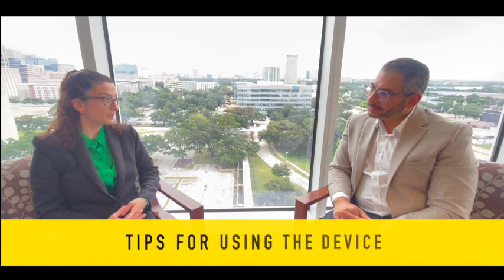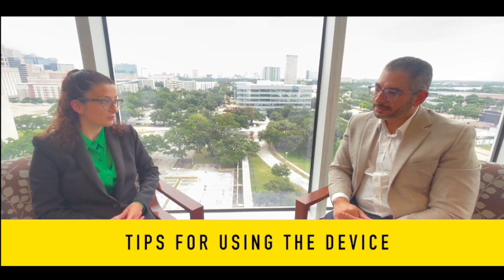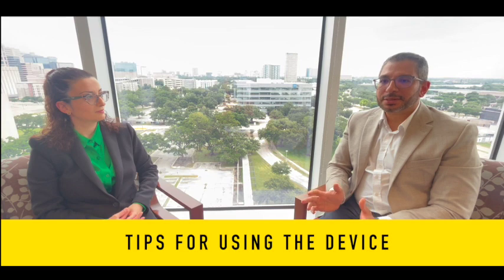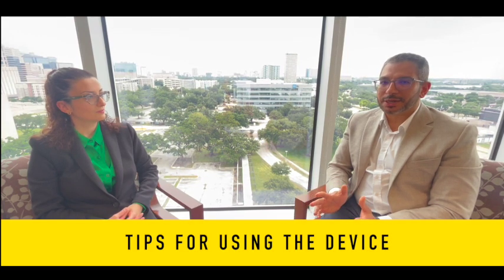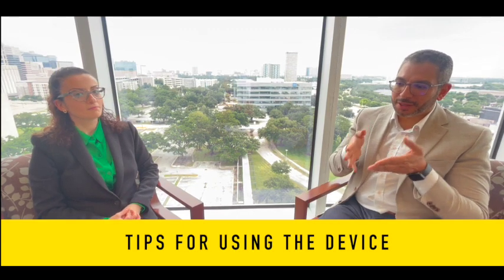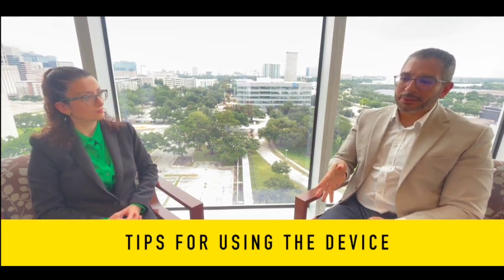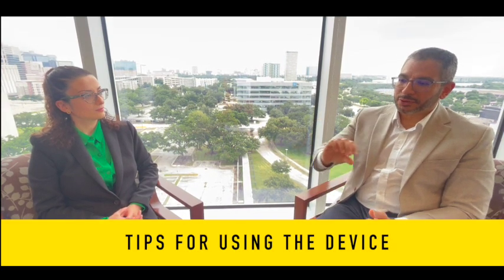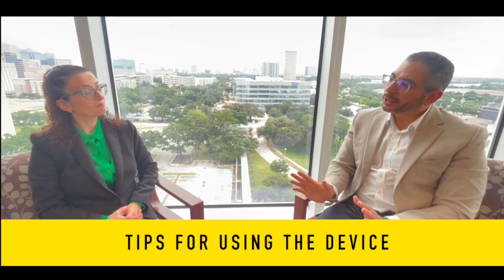2023 September Author Interview-Mohamed O. Othman and Tara Keihanian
Drs Mohamed O. Othman and Tara Keihanian discuss their article, “Safety and efficacy of a novel suturing device for closure of large defects after endoscopic submucosal dissection (with video)” from the September issue.